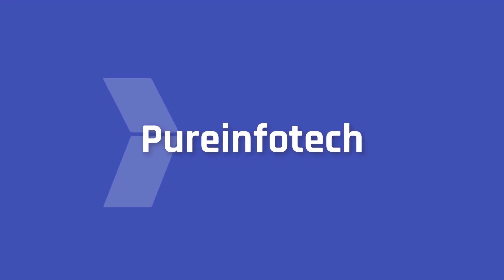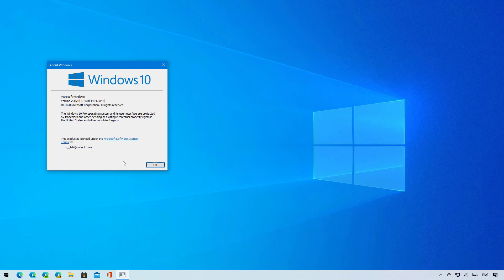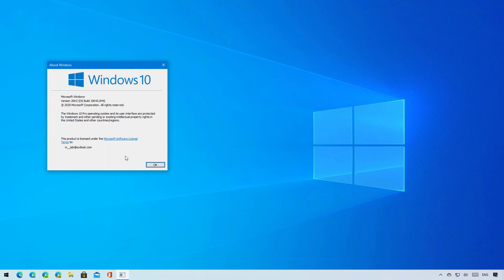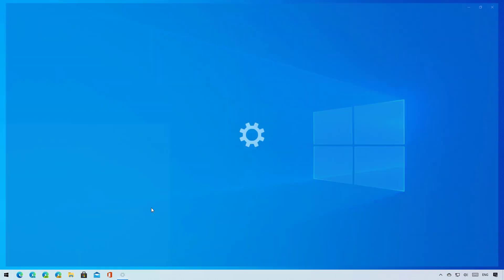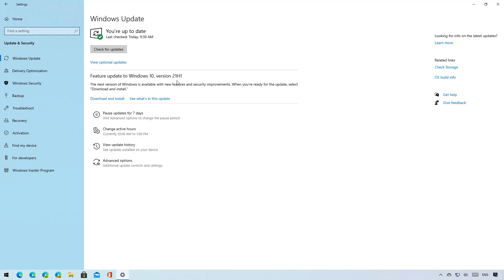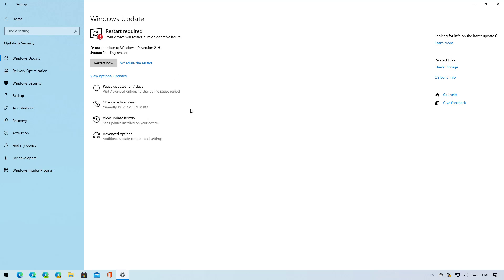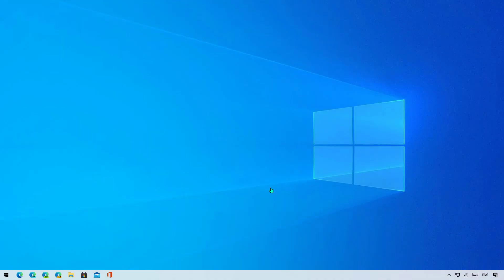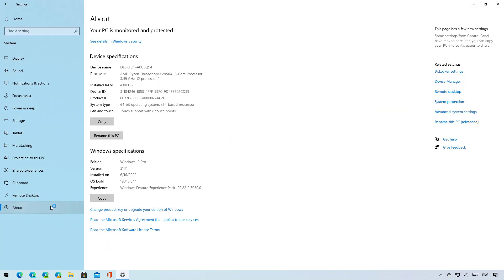Windows 10 21H1, May 2021 Update: Upgrade from 20H2 or 2004 with Windows Update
Windows 10 tutorial: How to upgrade to Windows 10 21H1 from version 20H2 or 2004 using Windows Update. **IMPORTANT: The Windows 10 May 2021 Update has released on May 18, 2021. If you follow the steps before, you WILL NOT get the new version. You have been warned.

00:00​ Intro
00:40 21H1 upgrade steps
02:04 Closing